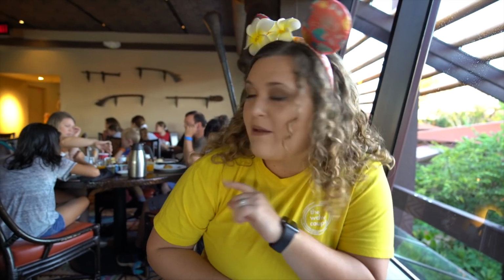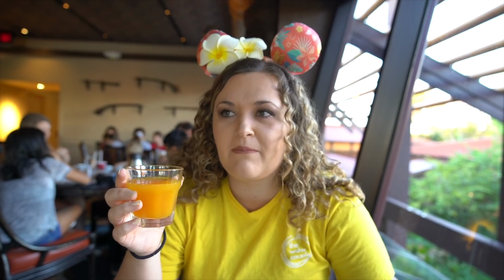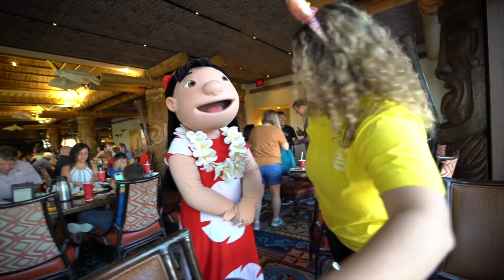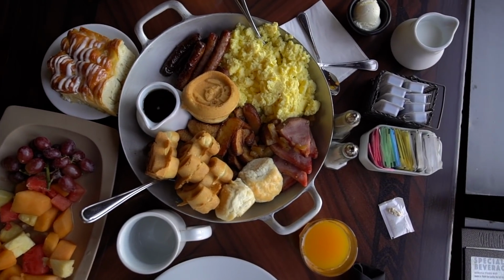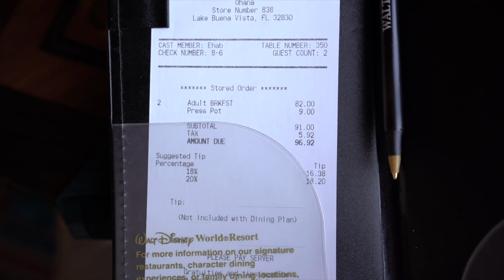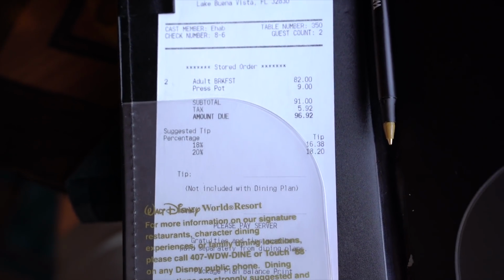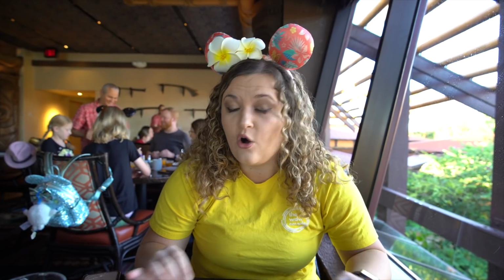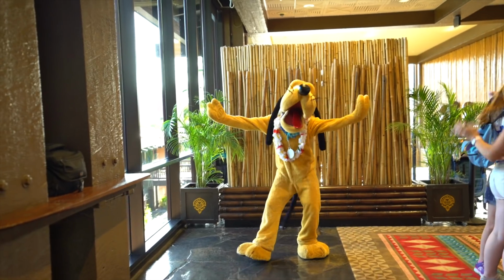DINING REVIEW: ‘Ohana: Best Friends Breakfast with Lilo & Stitch